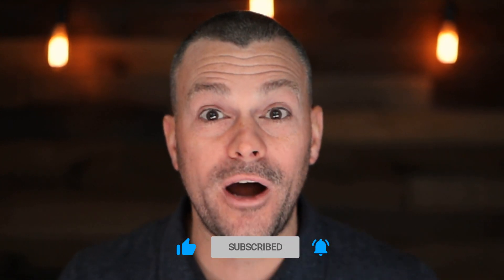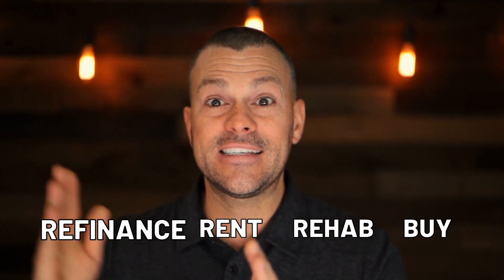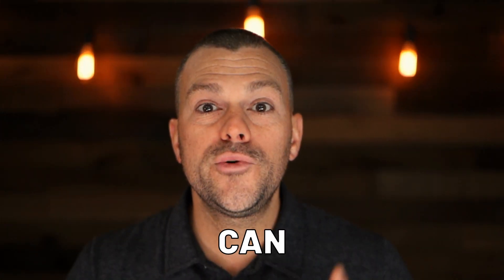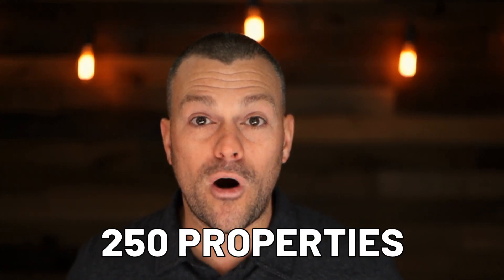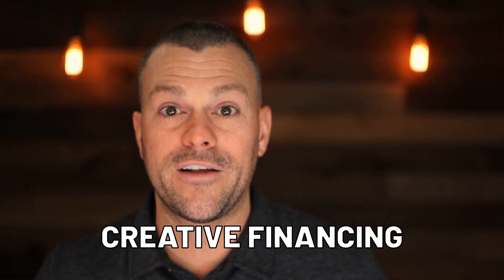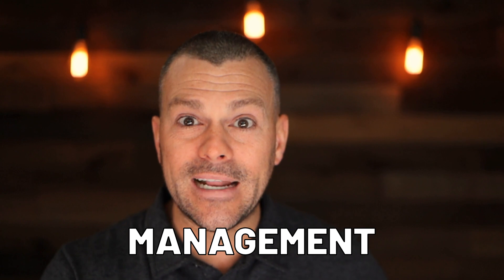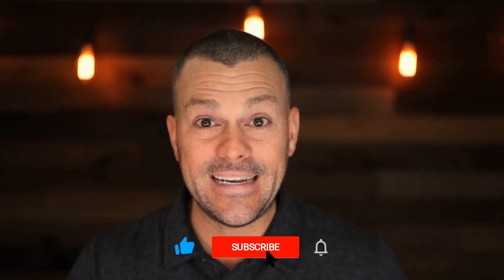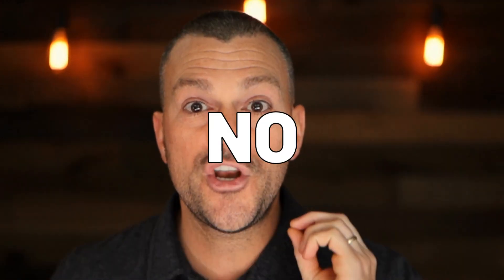Buying Rentals with Little No Money!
Real estate investing can be an incredibly lucrative way to build wealth, but many people are intimidated by the high cost of entry. However, the truth is that you don't need to have a lot of money to get started in real estate investing. There are plenty of creative strategies you can use to invest with little to no money, and this video will show you how.

In this informative video, we'll share our top tips for investing in real estate with little to no money. You'll learn how to leverage other people's money, find great deals, negotiate favorable terms, and maximize your profits. Whether you're looking to buy your first rental property, flip a house for a quick profit, or invest in a commercial property, this video will give you the tools and strategies you need to succeed. So if you're ready to start building your real estate portfolio but don't have a lot of money to invest, watch this video now and learn how to make your real estate dreams a reality.